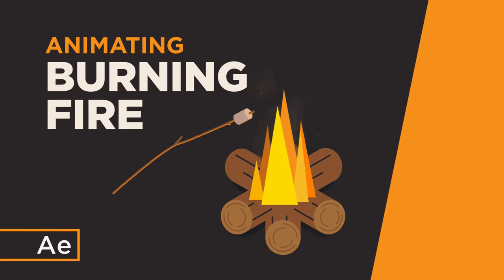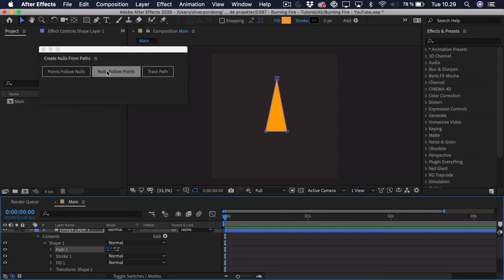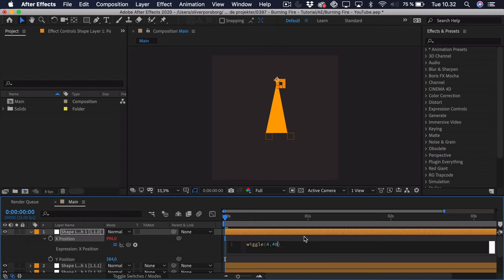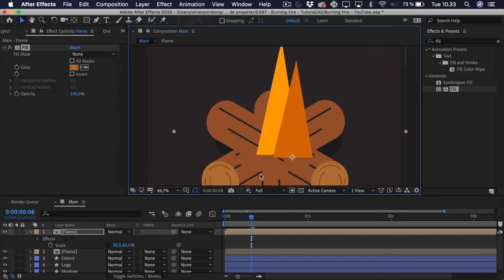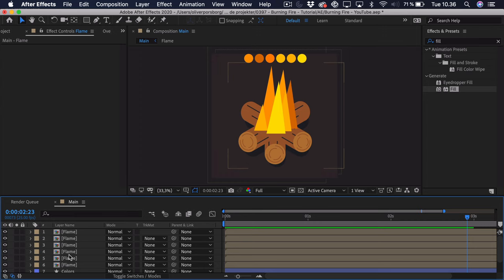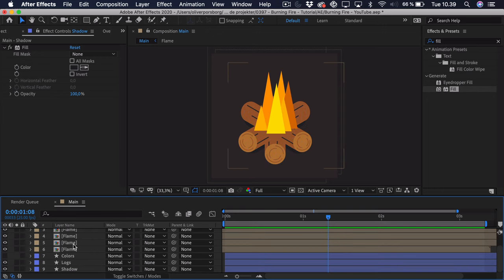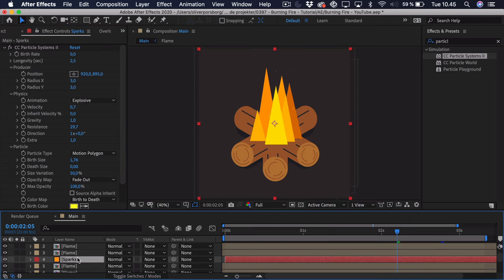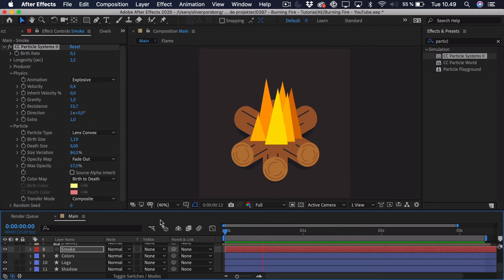How To Animate Burning Fire - After Effects Tutorial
► Get 2 free months of Skillshare premium when taking my course

► Share what you create with me on Instagram and tag me @oliverrandorff